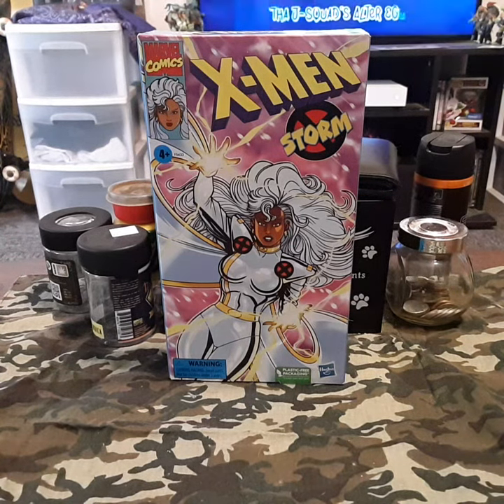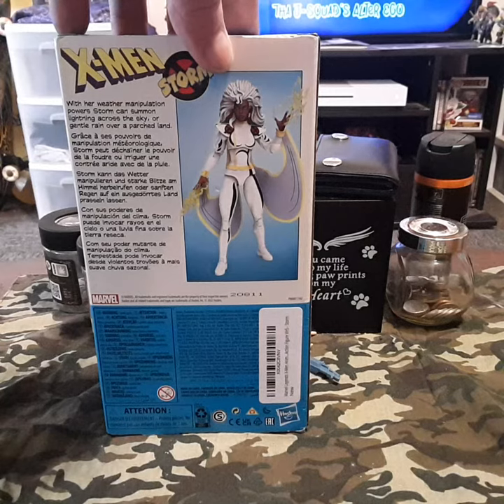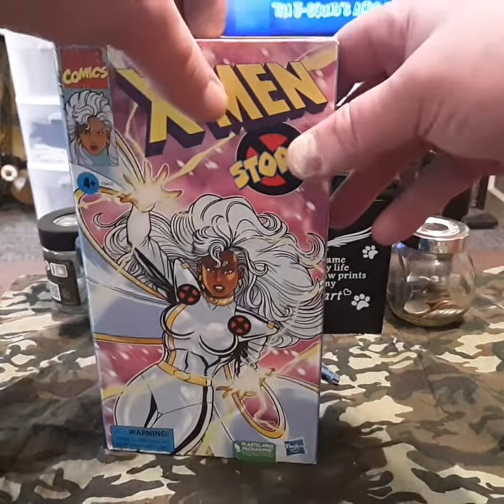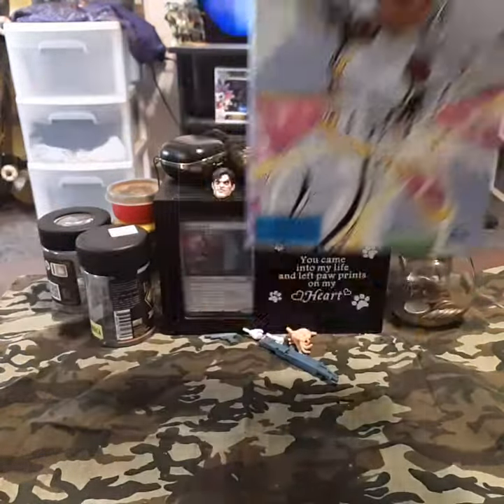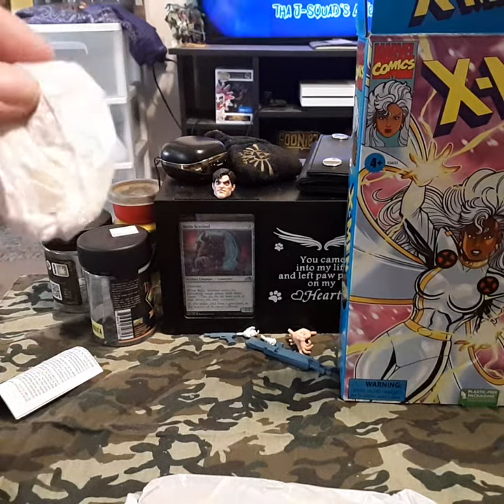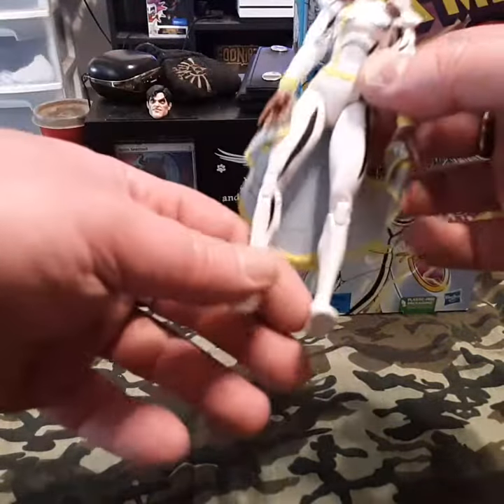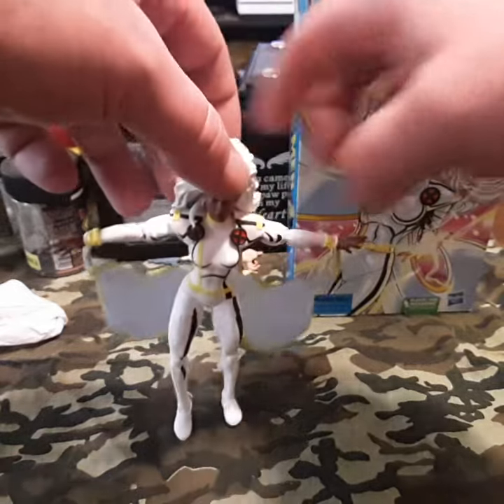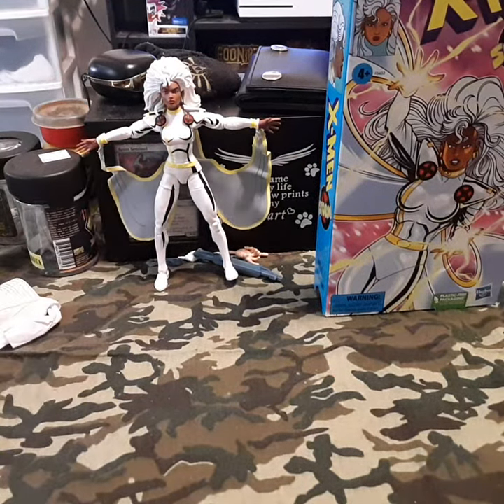just a quickie prt.31 velvethippotoysandcomics share x-men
a storm is brewing!!